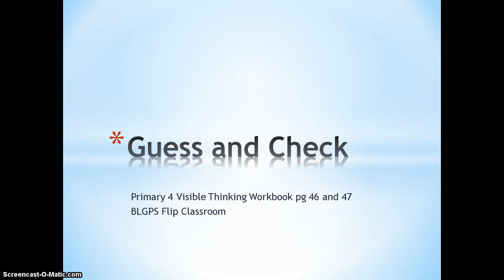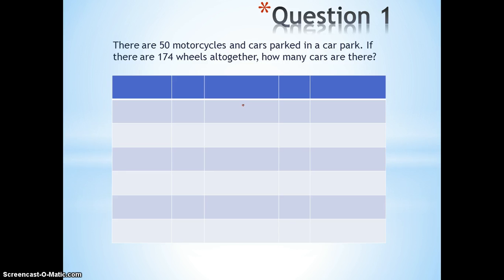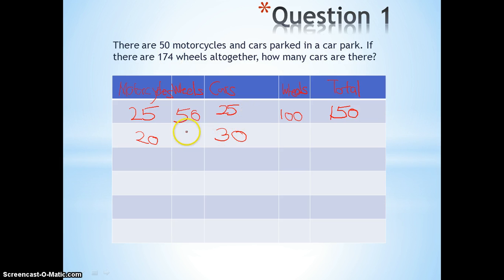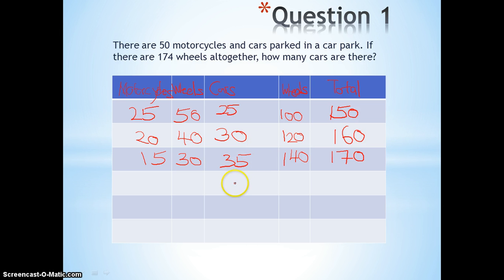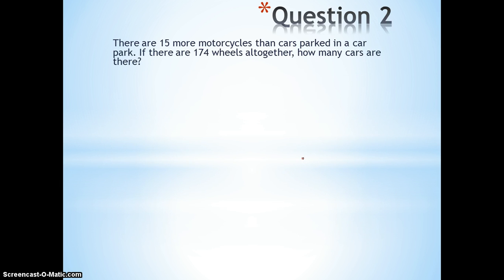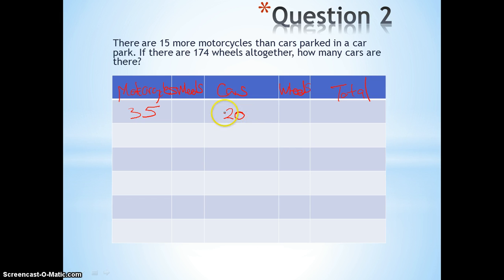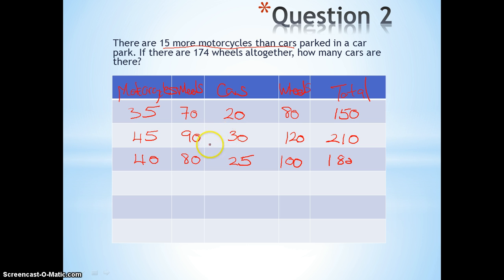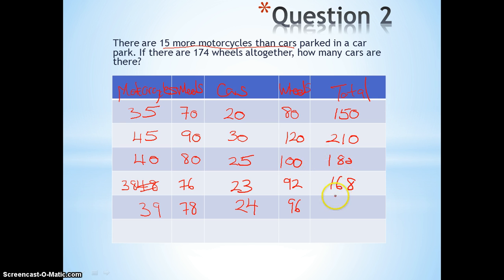Primary 4 Solving problem using Guess and Check